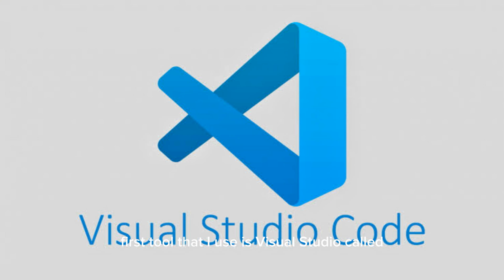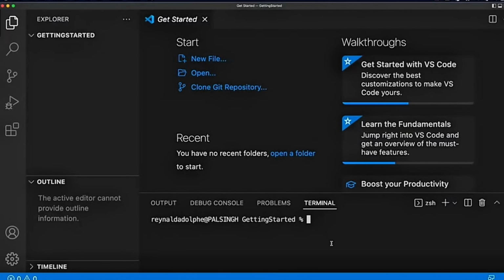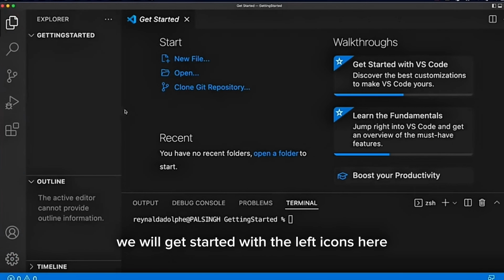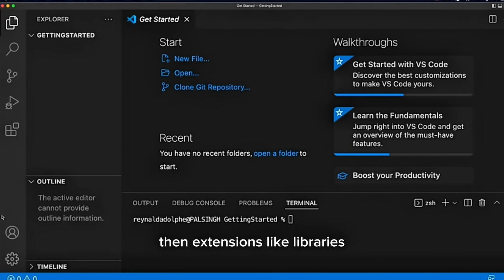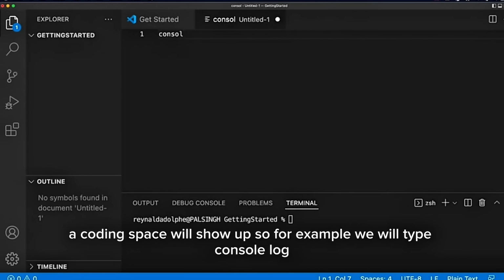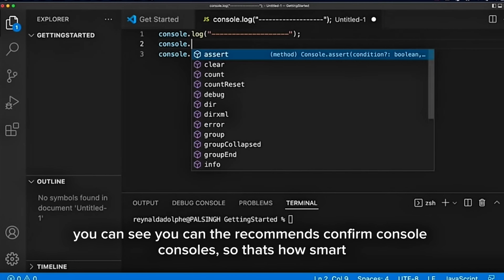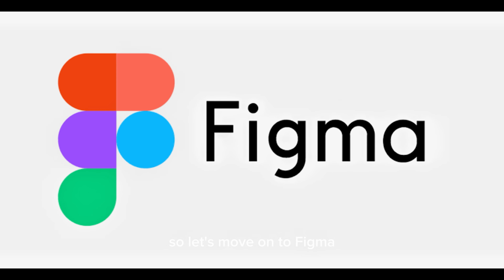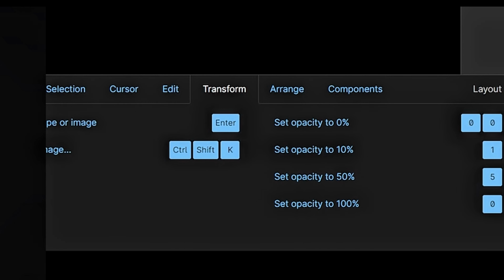Instructional Video - Visual Studio Code & Figma